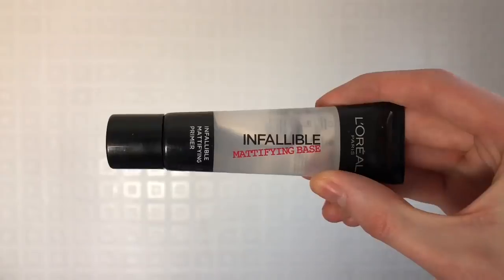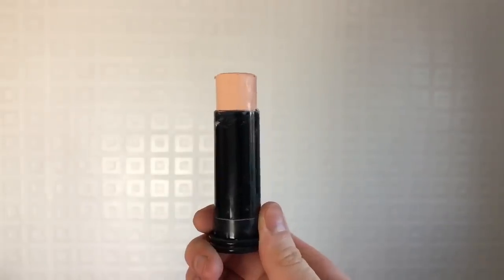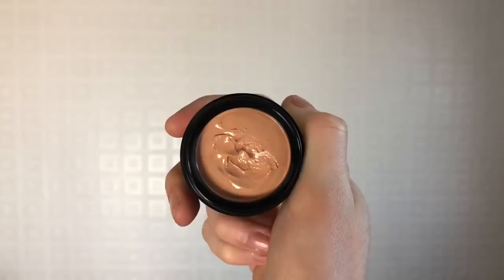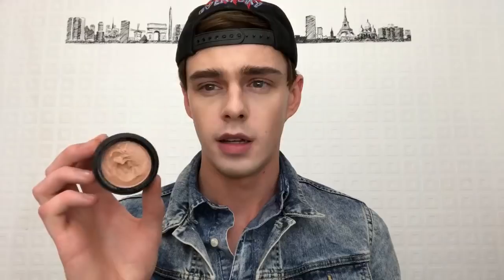War Paint Review - Makeup Designed For Guys! by Stephen Black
War Paint Men's Makeup Review by Stephen Black.